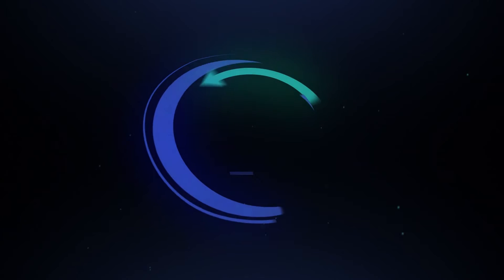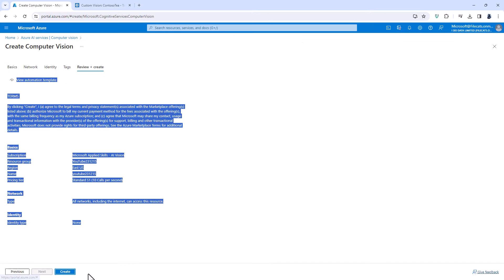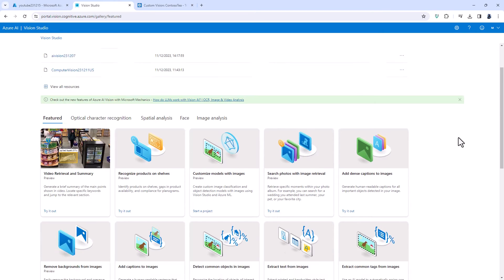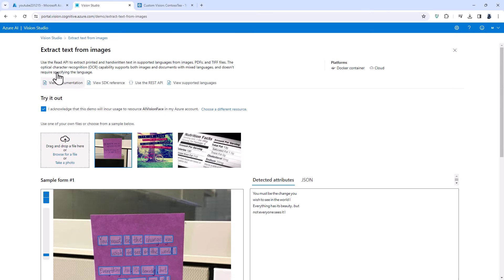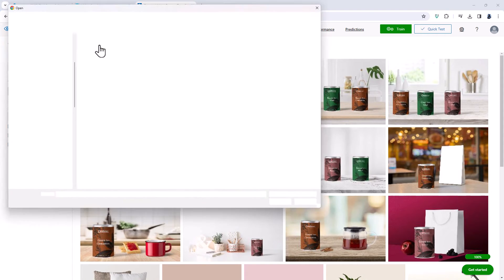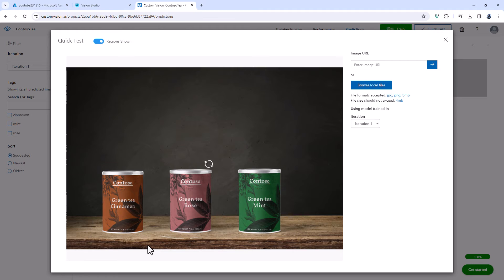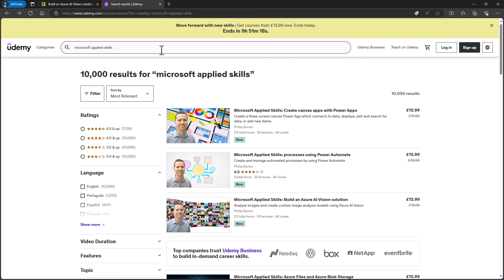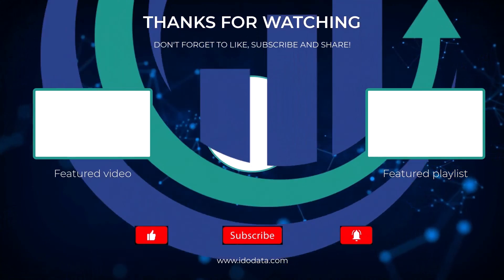Microsoft Applied Skills: Build an Azure AI Vision solution, to analyse images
In this video, we'll have a look at the requirements of our Microsoft Applied Skills: Build an Azure AI Vision solution.
In this video, we will look at the following:
Creating an Azure Computer Vision resource.
Different models in Vision Studio, such as adding captions, dense captions, tags and objects.
Custom Vision, which allows you to identify different brands.
The requirements of the Microsoft Applied Skills: Build an Azure AI Vision solution are:
• Create a computer vision resource
• Analyze images
• Create a custom image analysis model
• Train and evaluate the model
• Consume a custom model